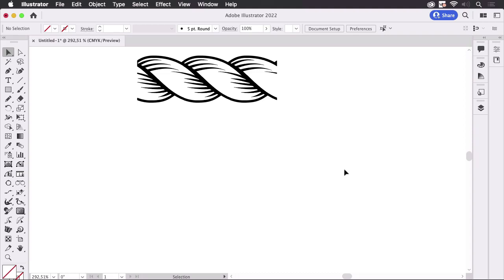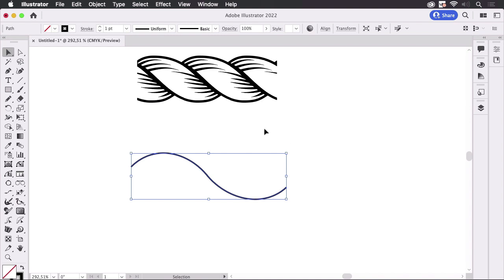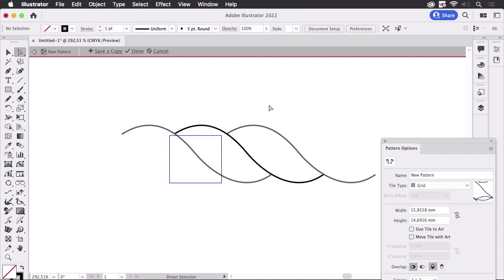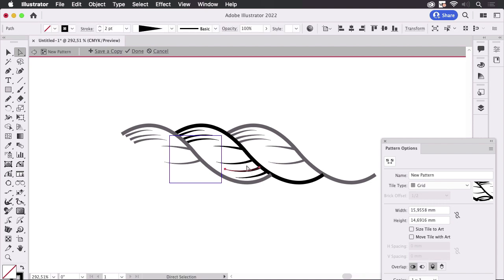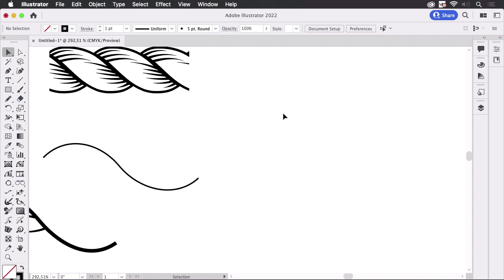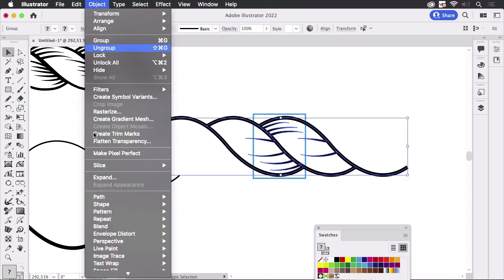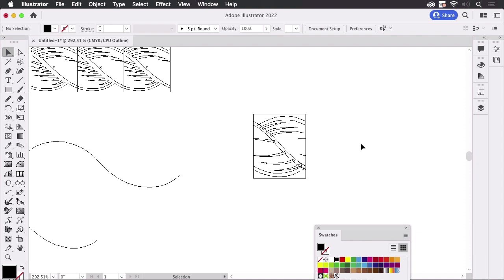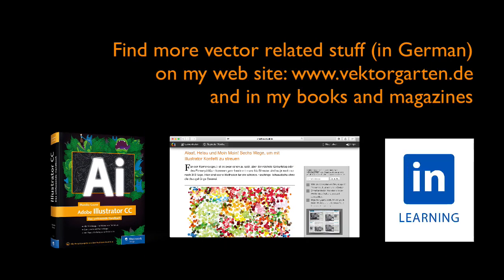A Method for Making Ropes That Works With All Pattern Brushes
Learn how to make an organic looking rope brush intuitively. You can apply this method to other pattern brushes you need.

Why pattern brushes sometimes don't work (scheduled September 13, 2022)